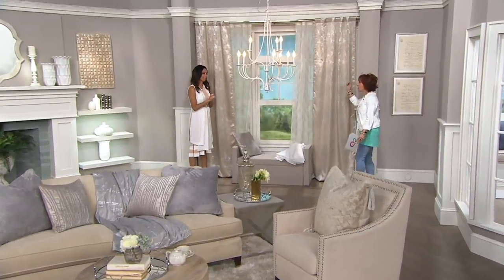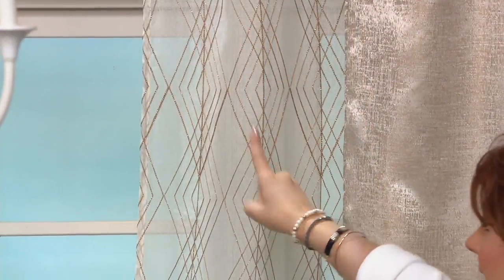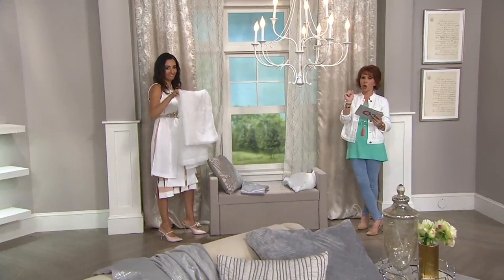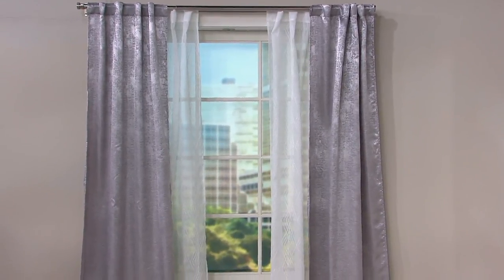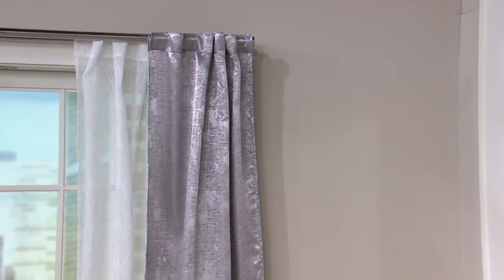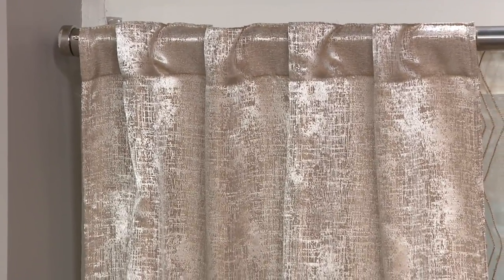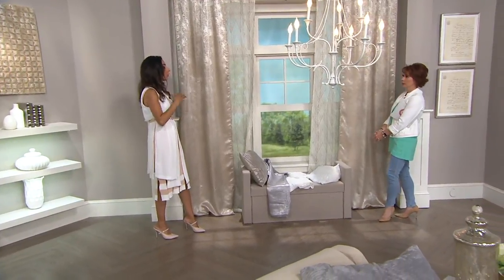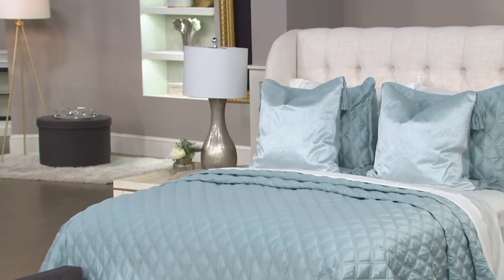Inspire Me! Home Decor 4-piece Ella Window Treatment on QVC